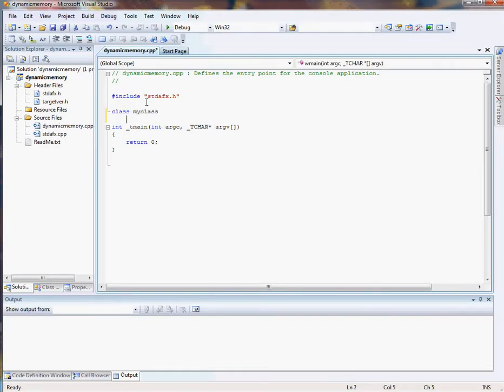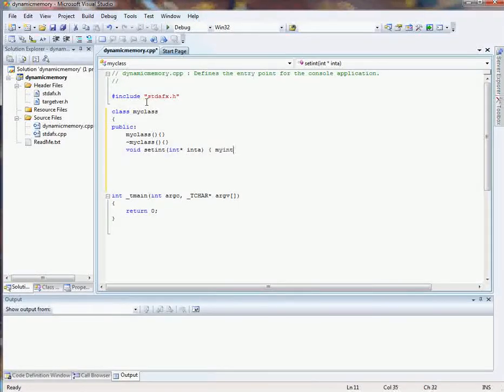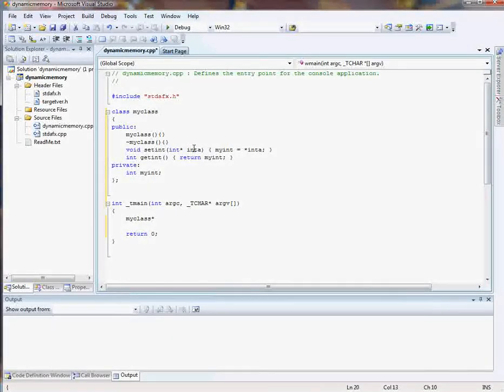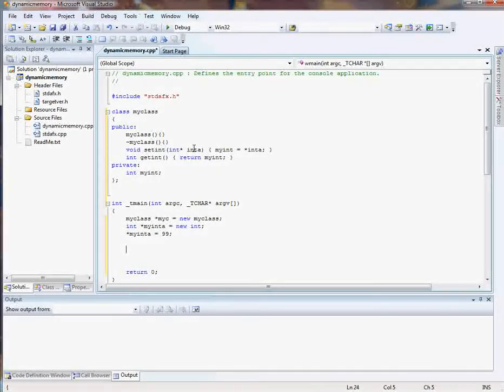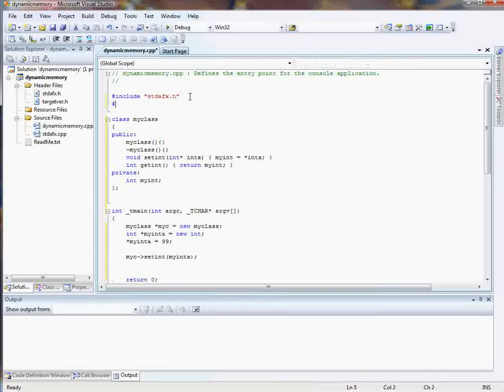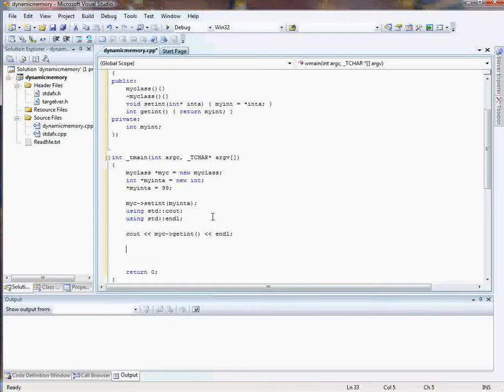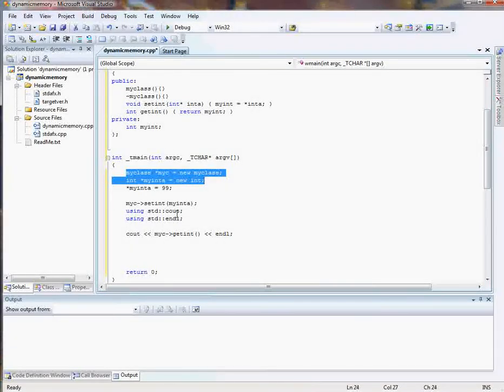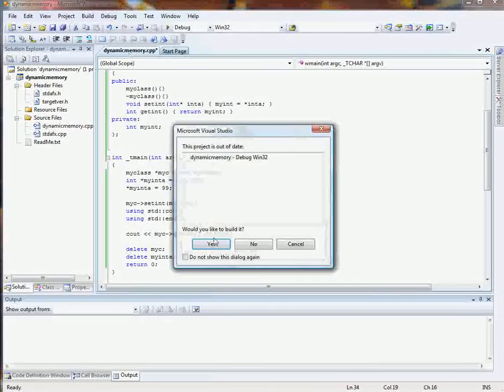0x00 How to C++ Dynamic memory tutorial Advanced topic HD Full coding video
This is a full video explanation, as i go through the coding with you on how to
use dynamic memory to store information at run-time.
This is an advanced topic, but required to do most anything in C++ thats worth doing.

Game programming, large apps (photoshop?) OS programming (yay linux open source)
and so on! any serious programmer should learn this fast 10min video.

NOTE: Still dont understand, watch again, code along and see.
Pause as you go, print the code and read it.
This is the most basic example of it, and you wont find it much easier.